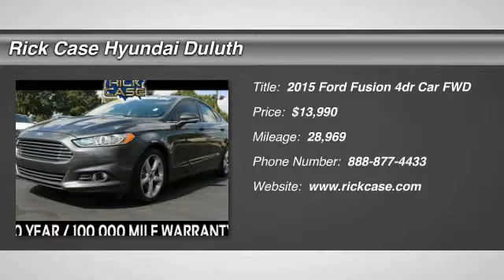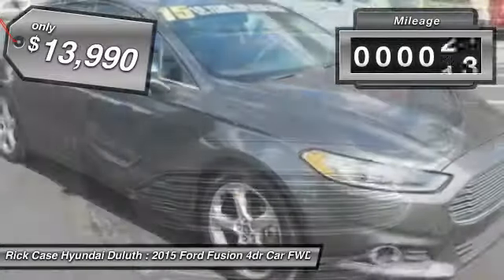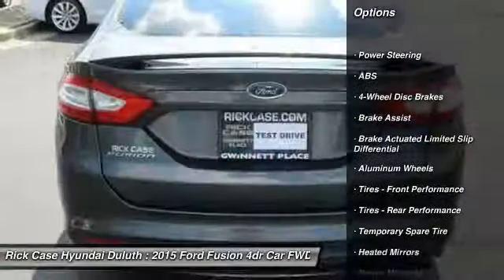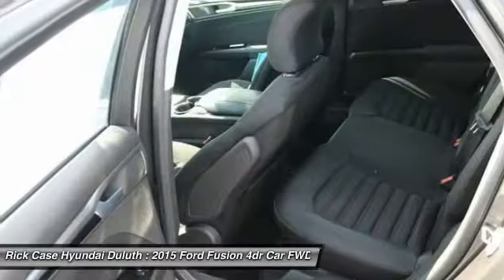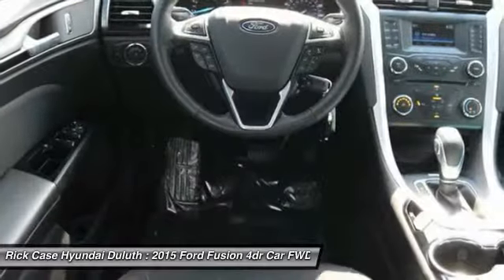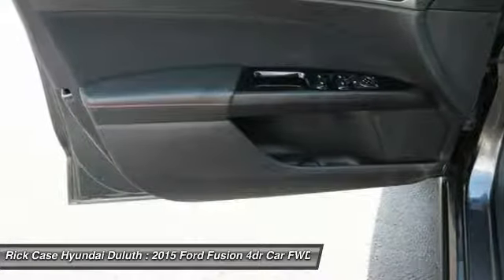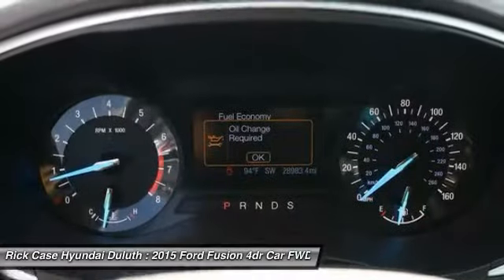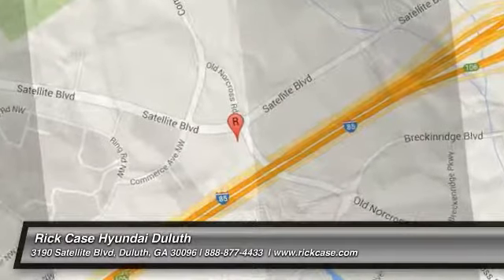2015 Ford Fusion YHH495307A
2015 FORD FUSION Duluth,, GA
Stock# YHH495307A

10 year 100k powertrain warranty, clean carfax, local trade, low mileage, not a rental, one owner, and power sunroof. 4-Wheel Disc Brakes, ABS brakes, Brake assist, Compass, Dual front impact airbags, Dual front side impact airbags, Electronic Stability Control, Exterior Parking Camera Rear, Four wheel independent suspension, Front anti-roll bar, Front Bucket Seats, Front Center Armrest, Front reading lights, Fully automatic headlights, Illuminated entry, Knee airbag, Low tire pressure warning, Moonroof, Occupant sensing airbag, Outside temperature display, Overhead airbag, Overhead console, Panic alarm, Passenger vanity mirror, Power driver seat, Power passenger seat, Radio: AM/FM Stereo/MP3/Single-CD, Rear anti-roll bar, Rear reading lights, Rear seat center armrest, Security system, SIRIUS Satellite Radio, Speed control, Speed-sensing steering, Split folding rear seat, Steering wheel mounted audio controls, SYNC Communications & Entertainment System, Tachometer, Telescoping steering wheel, Tilt steering wheel, Traction control, Trip computer, and Universal Garage Door Opener.

Previous owner purchased it brand new! Want to save some money? Get the NEW look for the used price on this one owner vehicle. This wonderful Ford is one of the most sought after used vehicles on the market because it NEVER lets owners down.